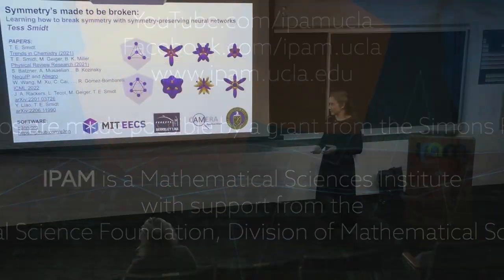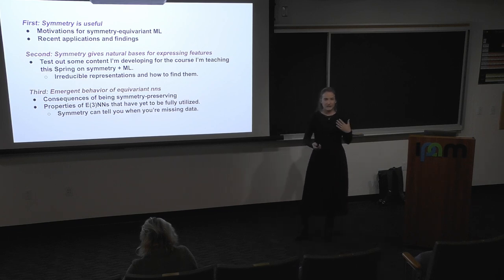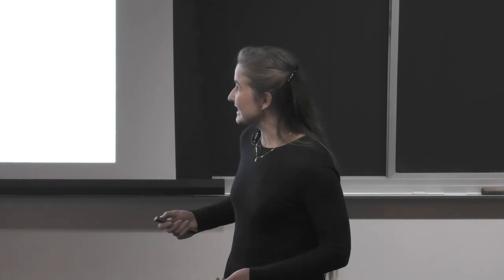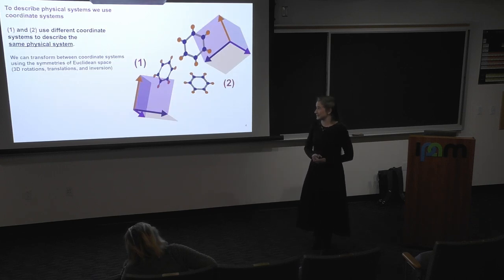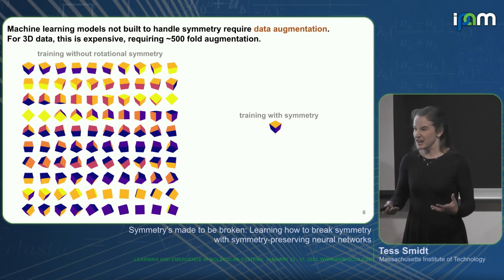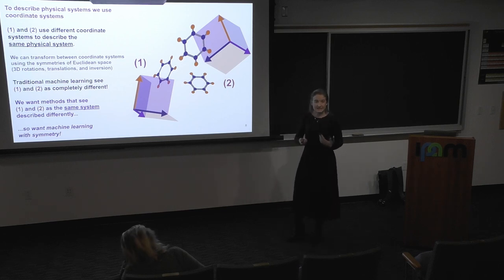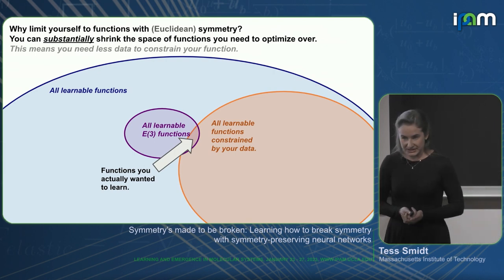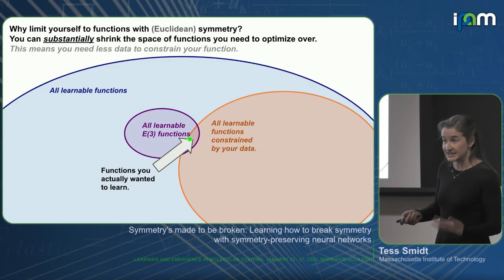Tess Smidt - Learning how to break symmetry with symmetry-preserving neural networks - IPAM at UCLA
Recorded 26 January 2023. Tess Smidt of the Massachusetts Institute of Technology presents "Symmetry’s made to be broken: Learning how to break symmetry with symmetry-preserving neural networks" at IPAM's Learning and Emergence in Molecular Systems Workshop.
Abstract: Symmetry-preserving (equivariant) neural networks are extremely data-efficient and generalize well when applied to diverse domains (e.g. computer vision and atomic systems). But, are there circumstances where equivariance is too strict or otherwise undesirable? In this talk, I’ll discuss how symmetry-preserving neural networks can learn symmetry-breaking information in order to fit a dataset that may have missing information unbeknownst to the researcher. Furthermore, due to the mathematical guarantees of equivariant neural networks, these learned parameters are guaranteed to be minimally symmetry breaking. I’ll describe network architectures that can learn these symmetry-breaking parameters in two distinct settings: 1) symmetry-breaking parameters are learned for an entire dataset to capture global asymmetries in the data and 2) symmetry-breaking parameters are predicted in an equivariant manner for individual examples. Finally, I’ll demonstrate these networks on several prototypical examples and apply them to predicting structural distortions of crystalline materials.